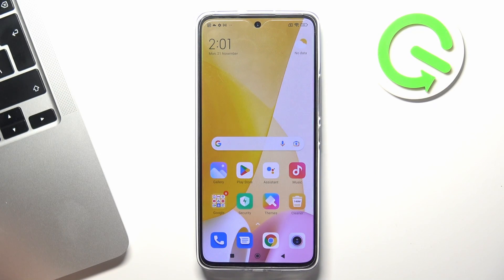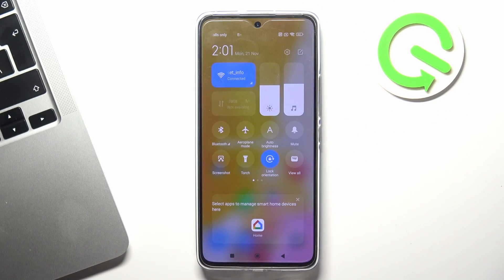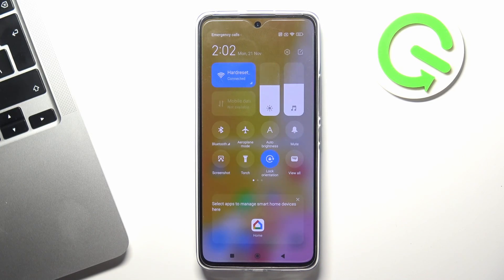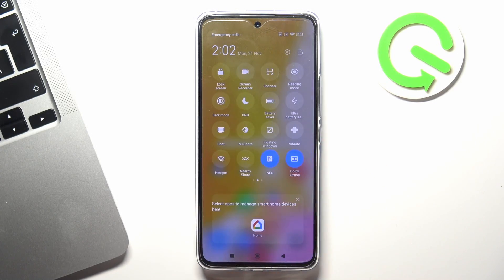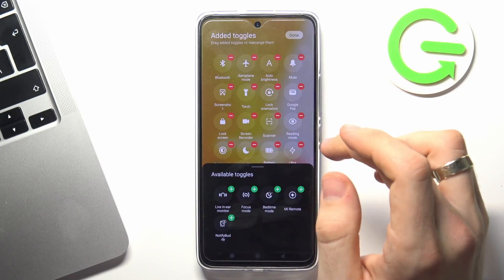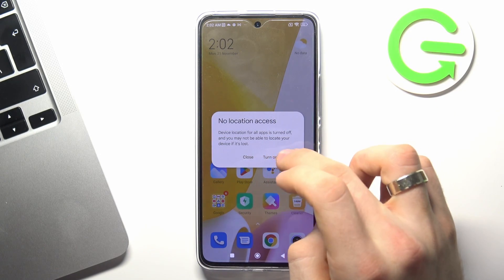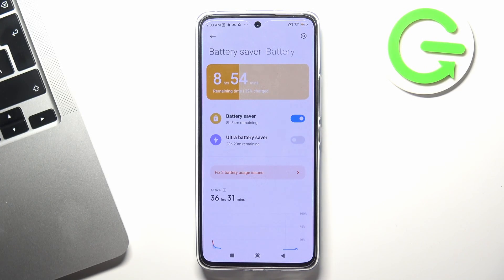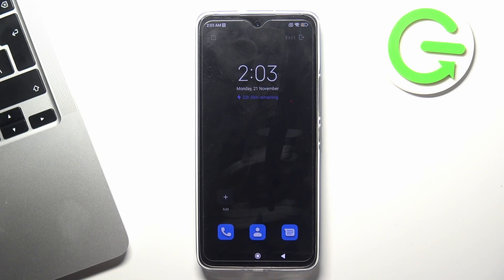How to Improve and Prolong the Battery Life on the XIAOMI 12 Lite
Learn more about the XIAOMI 12 Lite:
In this video tutorial, we are going to demonstrate a few ways you can prolong the time your XIAOMI 12 Lite smartphone can run on a single battery charge. Therefore, we are humbly inviting you to view this video and learn how to preserve the power on your XIAOMI 12 Lite mobile device.

How to increase the battery duration on the XIAOMI 12 Lite? How to prolong the battery life on the XIAOMI 12 Lite? How to make the XIAOMI 12 Lite phone run longer on a single battery charge?